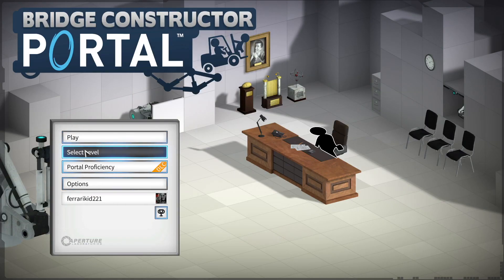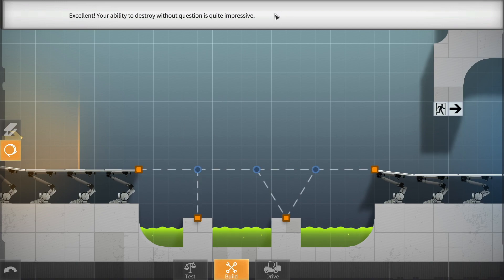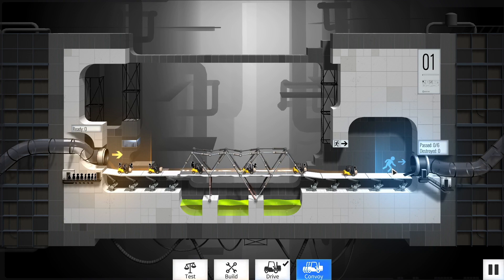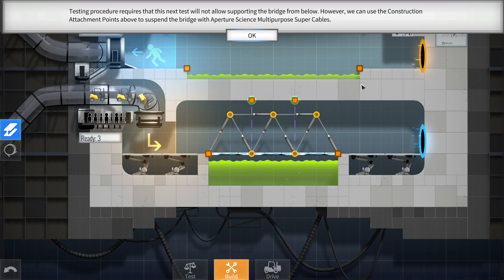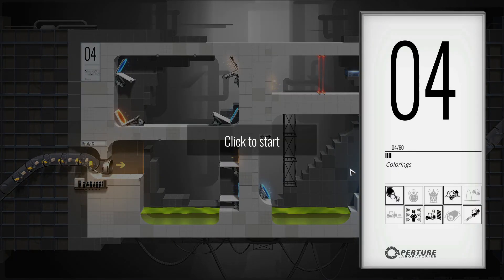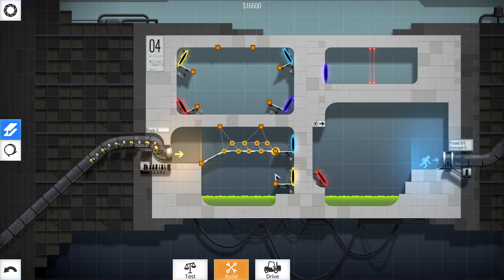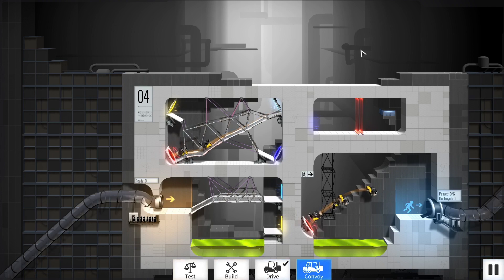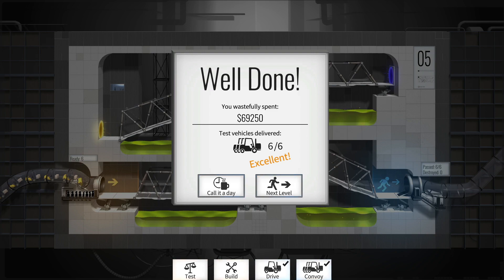Solving custodial Problems with bridges- Bridge Constructor Portal Part 1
I start building bridges for Aperture Science.